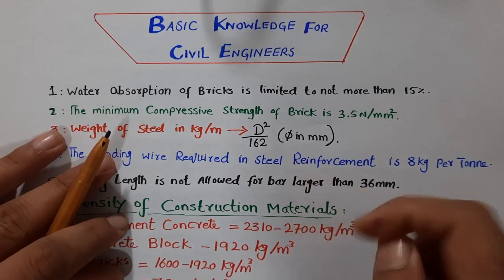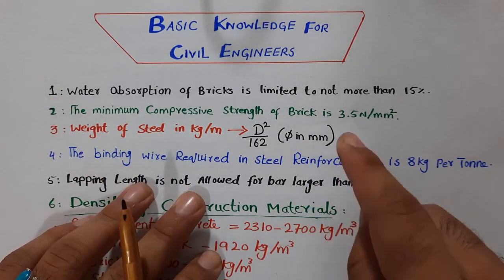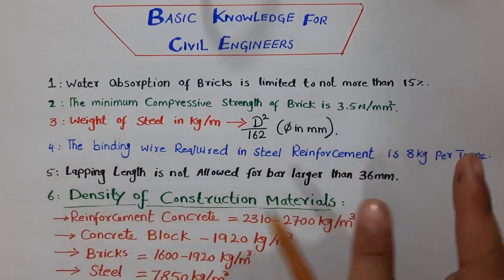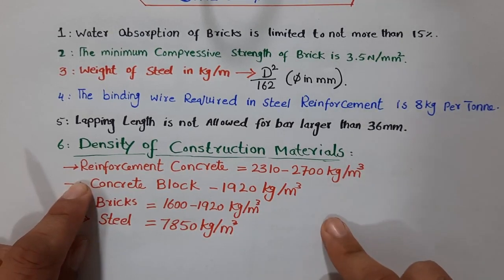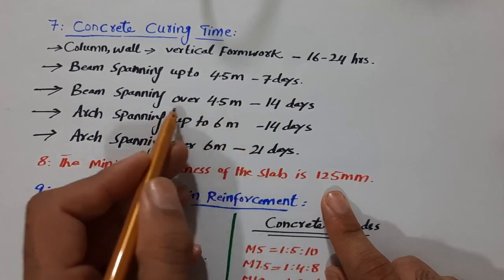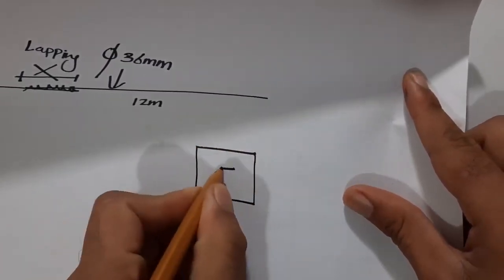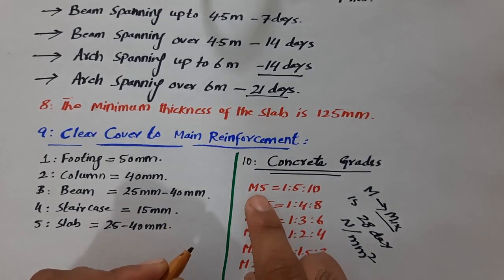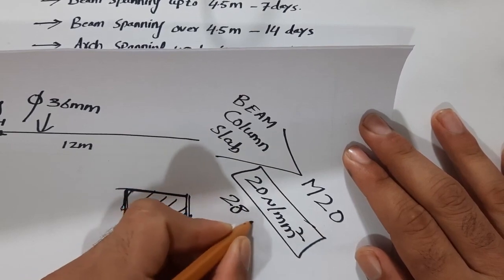Civil Engineering Structure Knowledge - Part 1 -